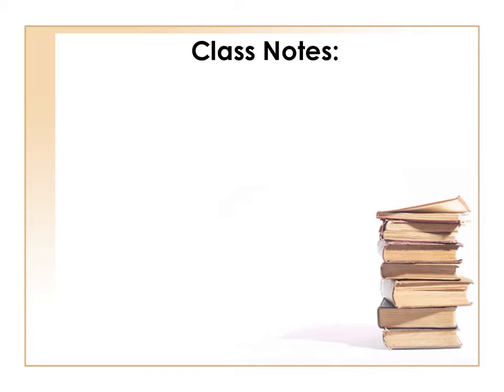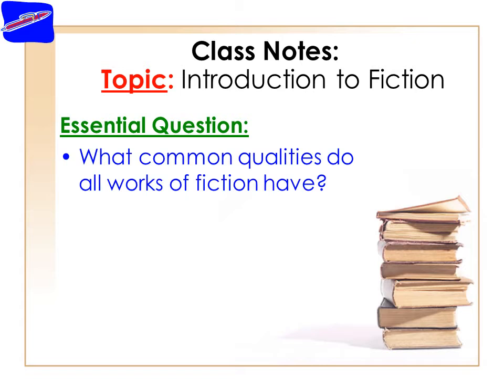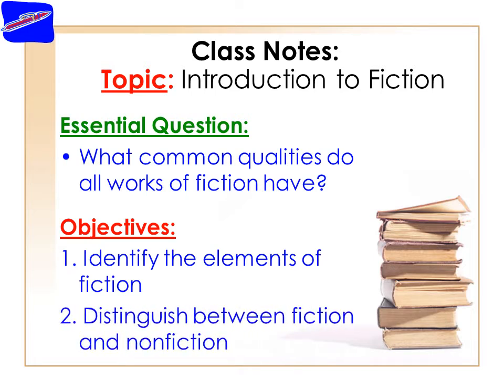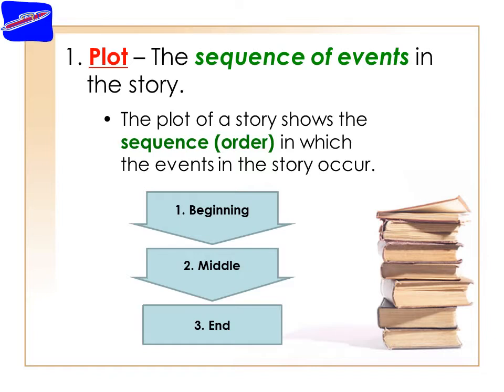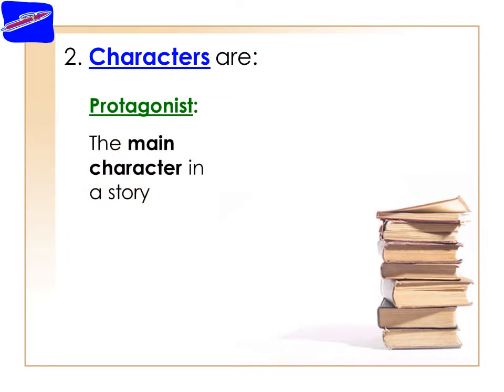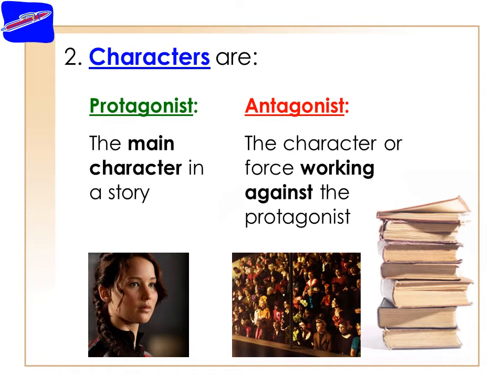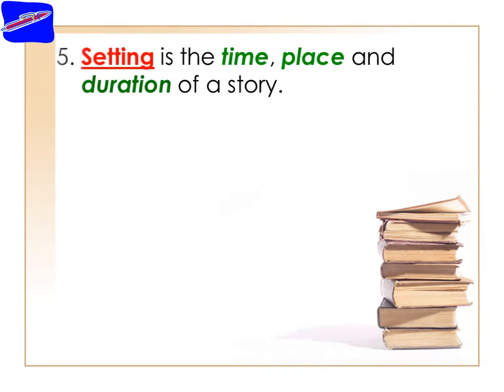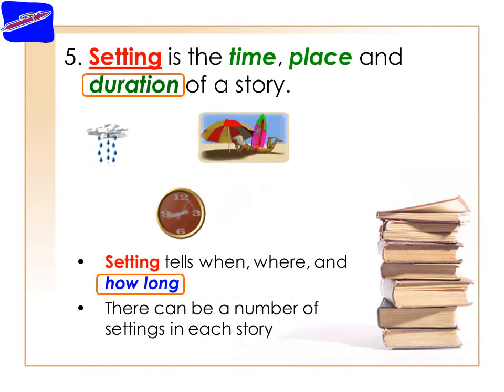Copy of Class Notes: Intro to Fiction